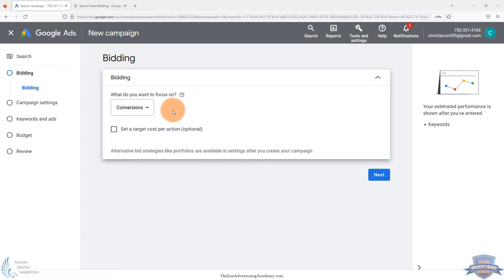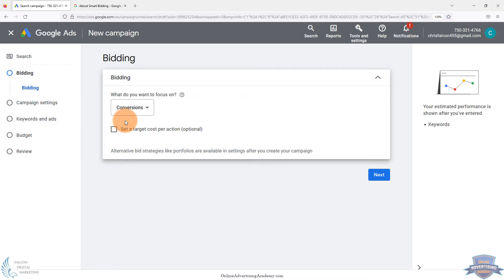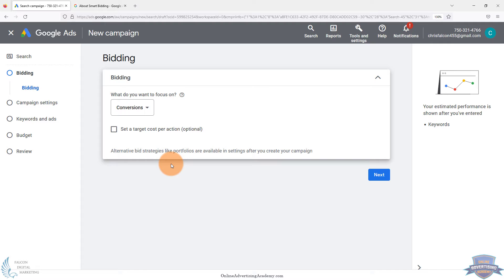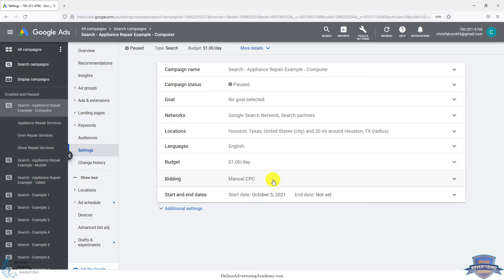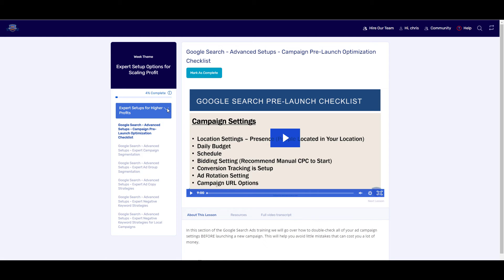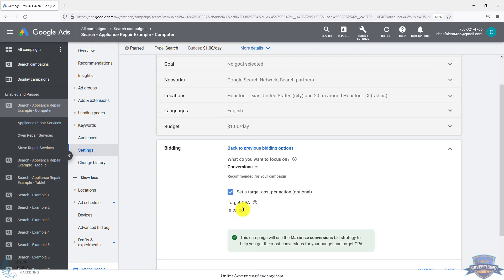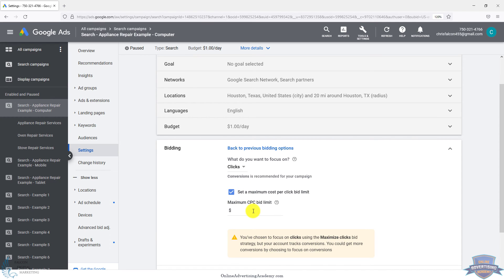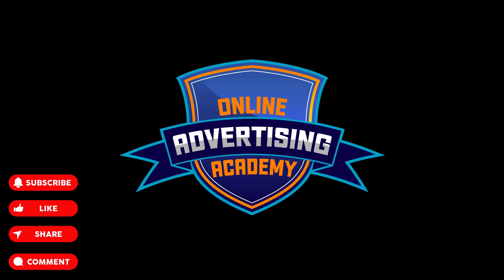Manual Bidding Vs Automated Bidding in Google Ads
In this Google Ads training video, we will go over how to use manual cpc bidding vs Smart bidding, also known as manual bidding compared to automated bidding inside your PPC ads campaigns. There are many pros and cons for Maximize Conversions or Target CPA bidding and also for Manual CPC bidding inside Google Ads.